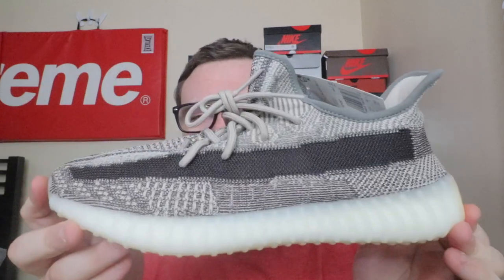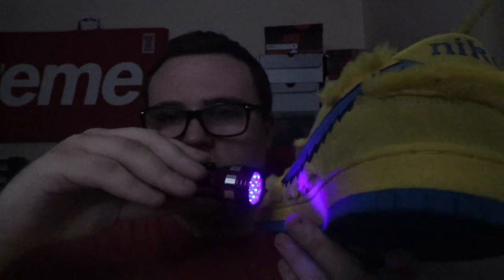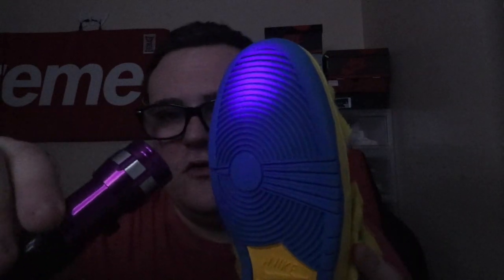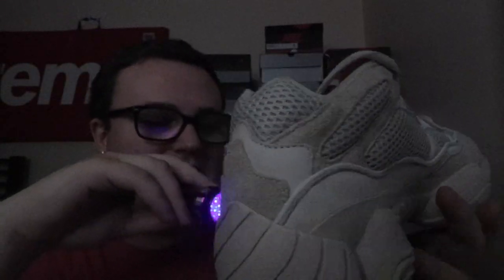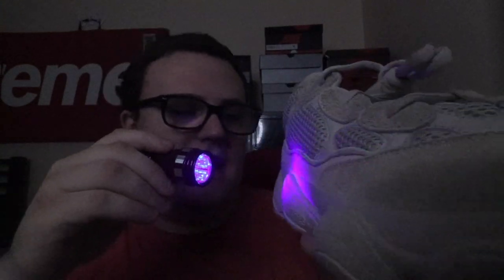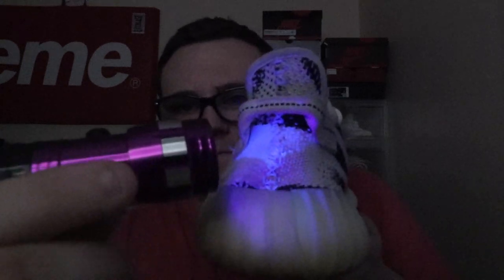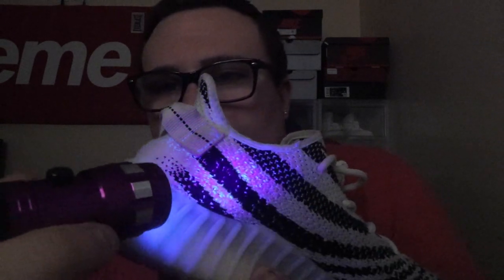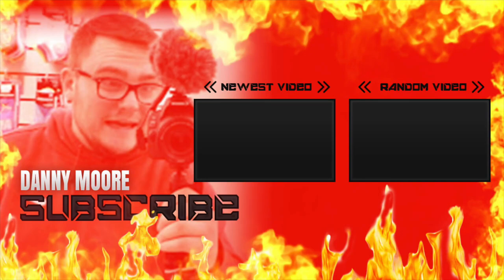HOW TO SPOT FAKE SNEAKERS!! (YEEZY, JORDAN, NIKE, ADIDAS) *BUYER BEWARE* REAL VS FAKE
How to legit check Yeezys, Jordans, Nike, Adidas! How to legit check any shoe!!! Real vs fake! How to spot fake shoes! Buyer Beware! Fake sneakers are everywhere so I want to help you spot the fakes!

WANT A SHOUT OUT? SEND ME SOMETHING TO UNBOX FOR A VIDEO:

DANNY MOORE
330 MOUNTS CORNER DR #516
FREEHOLD, NJ
07728

2. Like this video
3. Comment on this video and at the end of your comment leave a way to get in Contact with you (Instagram, Twitter, Email, etc.)
5. Like this post and tag @ 2 friends in the comments